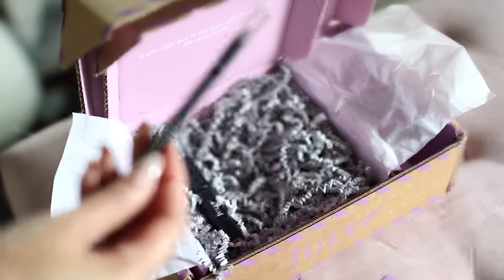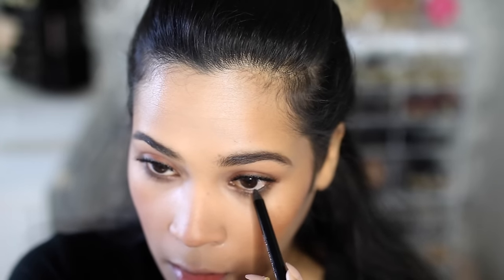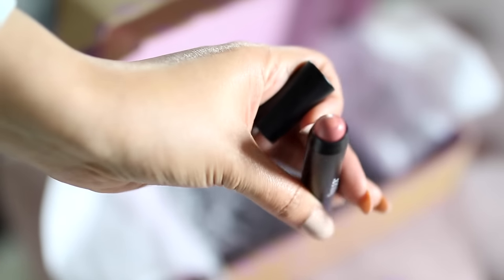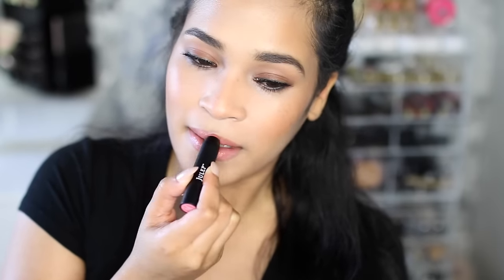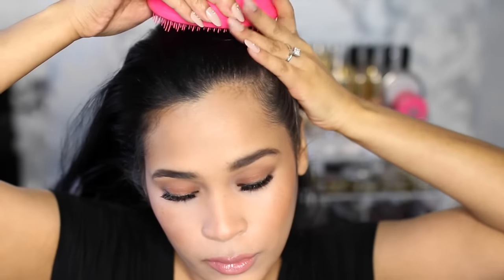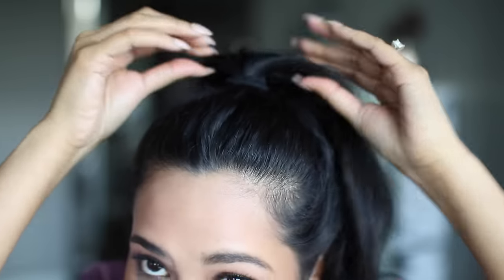Get Ready With Me Dewy Glowy Skin Makeup, Hair & Outfit - ad - MissLizHeart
Hi loves! I hope you enjoy this Get Ready With me complete with a spring makeup hair and outfit!!

Makeup Details:
-Clarins Sunscreen
-L'OReal True Match Lumi Foundation in W5
-it Cosmetics bye bye Under Eye in Medium Neutral
-Hourglass Dim Light
-Sonia Keshuk Cream Bronzer in Rich Bronzer
-it Cosmetics Contour Palate
-Makeup Forever HD blush in 425
-Vincent Longo Patina Highlighter
-Too Faced Sweet Peach Palette
-Hourglass Arch Brow Pencil in dark brown
-Ardell baby wispies
-Colourpop lip liner in BFF2

Hair Details:
-Tangle Teezer
-Bumble & Bumble Surf Infusion

Outfit Details:
-Bauble Bar Earrings
-Teddy Blake Bag in Caty Stampatto 12" Dark Beige (currently 30% off ) and you can receive and additional $20 off using TBLiz20 *This bag was sent to me for consideration and I am not being paid to talk about it, I think it's a beautiful and well made bag. Once I have used it long enough I can provide you with a more in depth review :D
-Wedges (run true to size)
-Bag Charm

❤ Luxury For Princess Extensions
I wear the 280g 24" in the color Jet Black

Hi everyone! On weekdays I upload Beauty and Fashion Related videos which include Makeup Tutorials, Reviews, GRWM, Night and Morning Routines.

xo Liz